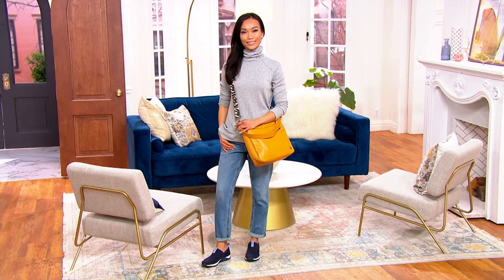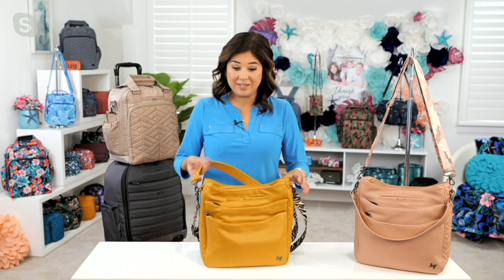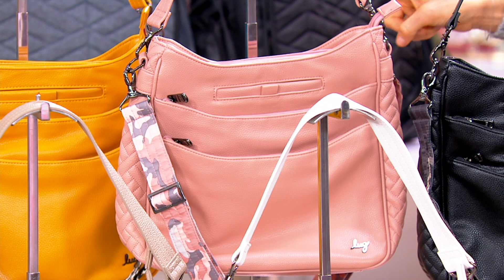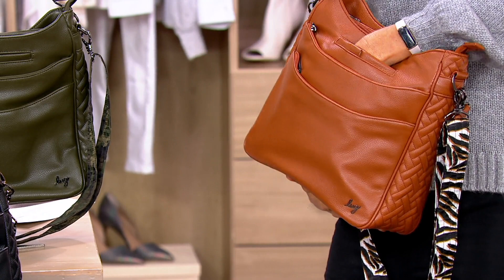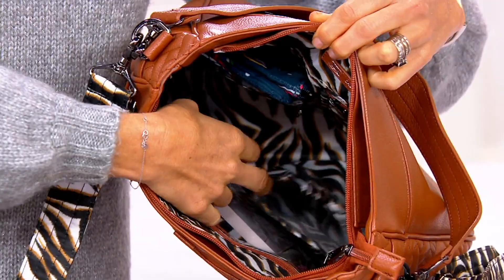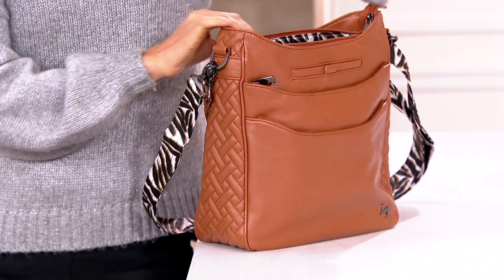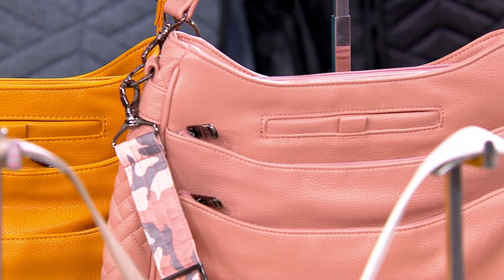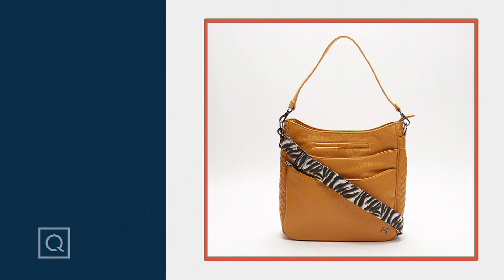Lug Vegan Faux Leather Messenger - Cable Car VL on QVC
Lug Vegan Faux Leather Messenger - Cable Car VL

Go places with the Cable Car VL messenger bag. Wear it as a shoulder bag or crossbody -- with plentiful pockets provide places to store all of your treasured items when you're on the move. From Lug.